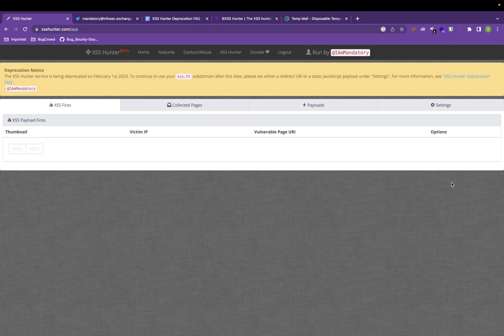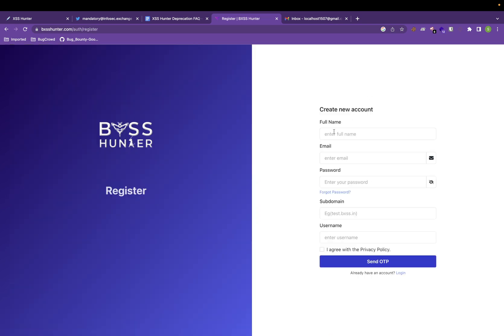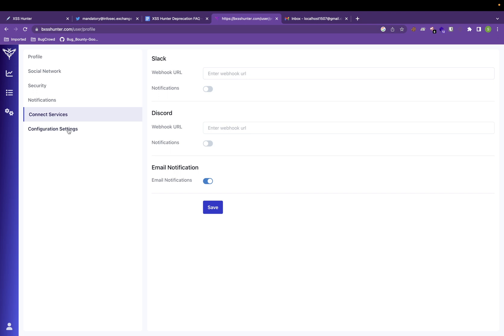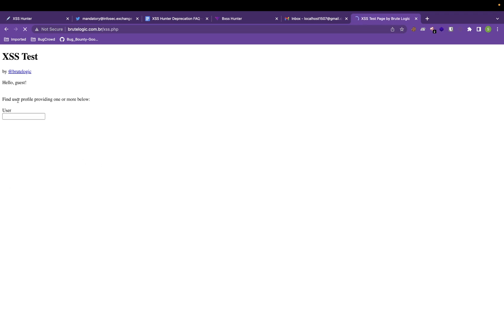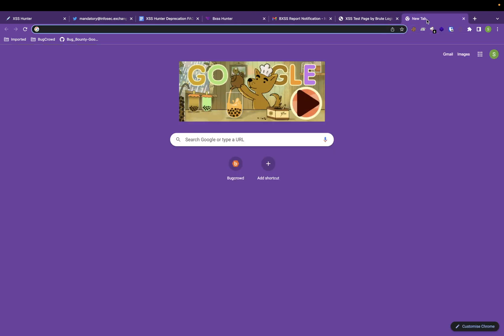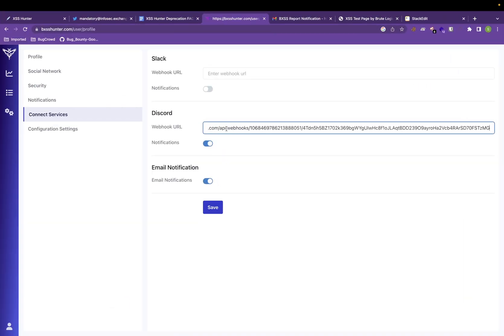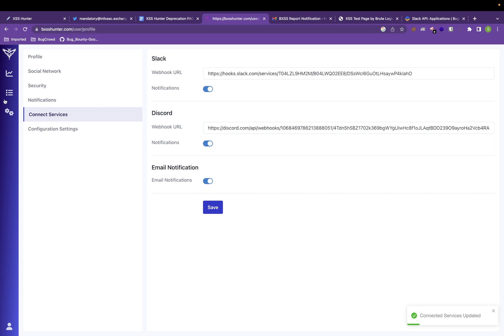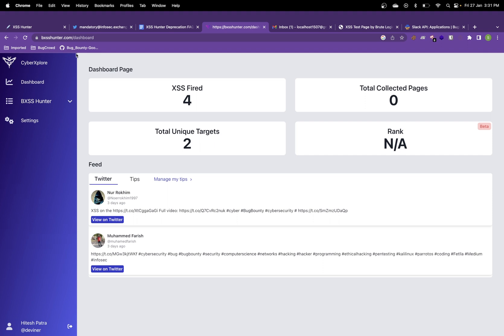Hunt for blindxss on BXSS Hunter | xsshunter alternative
Hello Everyone,

BXSS Hunter is a blind XSS hunting tool and a perfect alternative to XSS Hunter as xsshunter is stopping its service from the 1st of February 2023.

Timeline -
Introduction: 00:00
What is Blind XSS: 00:25
What is up with XSS Hunter: 00:51
BXSS Hunter (The alternative): 02:00
BXSS reporting: 07:27
BXSS Custom Tips: 08:35
BXSS Discord Integration: 09:27
BXSS Slack Integration: 10:47

Cheers,
Hitesh Patra